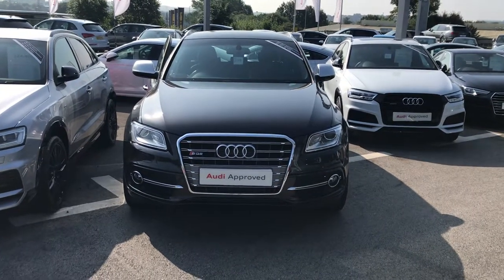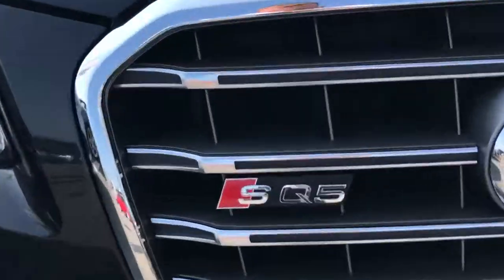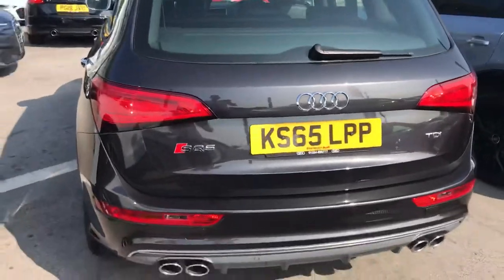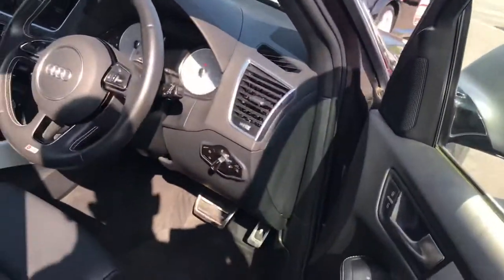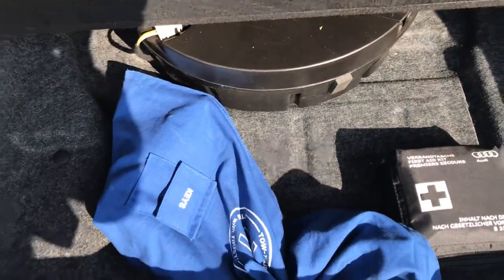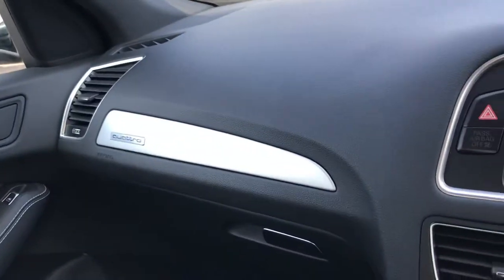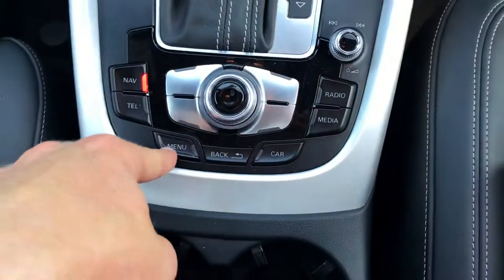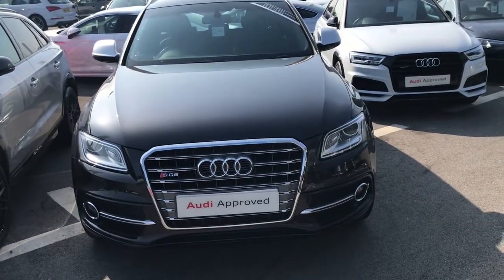Blackburn Audi | Q5 | KS65 LPP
Blackburn Audi approved used
Trident Park, Whitebirk Drive, Blackburn BB1 3HT

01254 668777